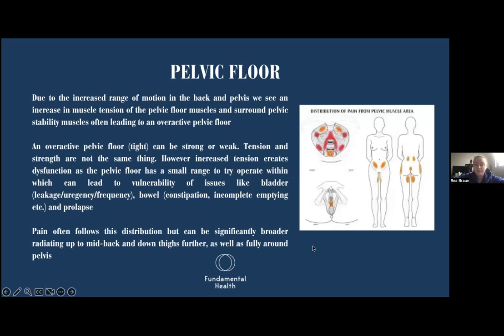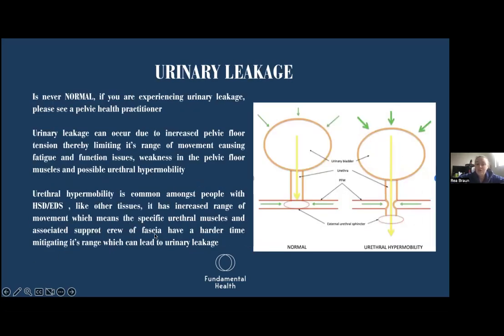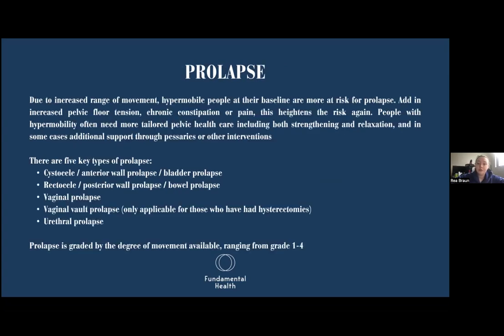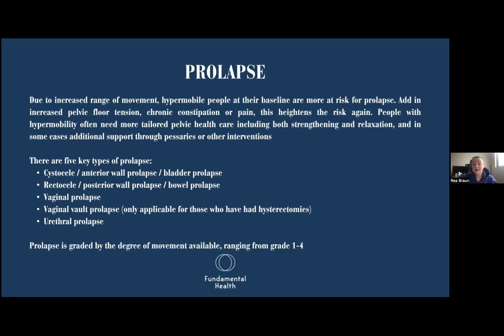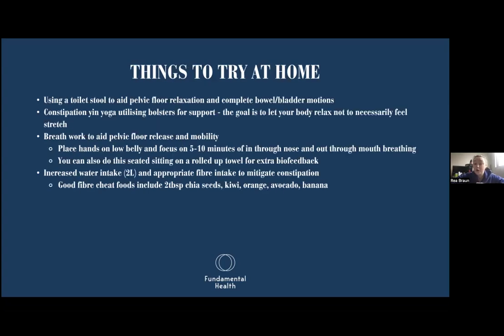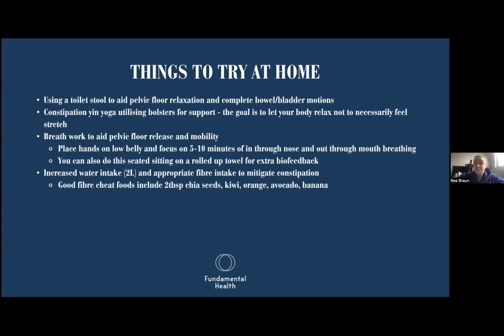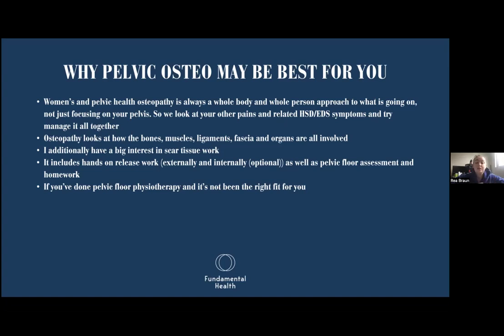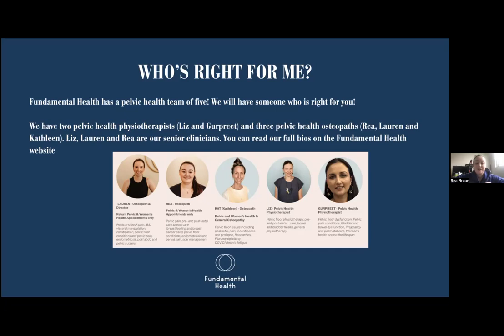Hypermobility Education: Pelvic Organ Prolapse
Education Session for the 'Hypermobile Folk in Canberra' group with guest speaker Rea Braun - Women's & Internal Pelvic Health Osteopath from Fundamental Health, discussing Pelvic Organ Prolapse